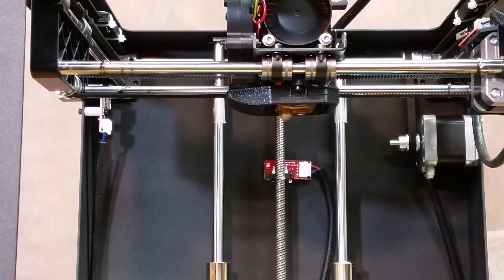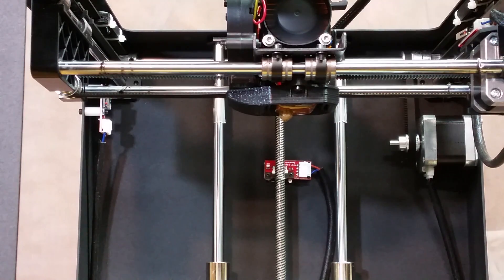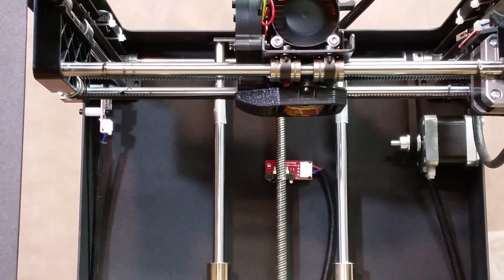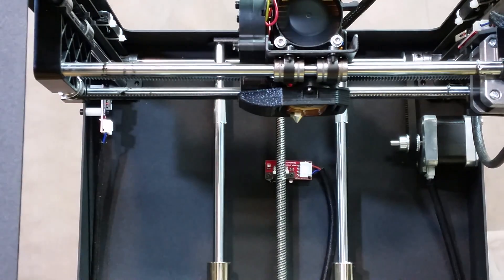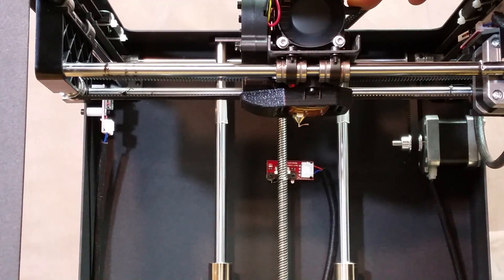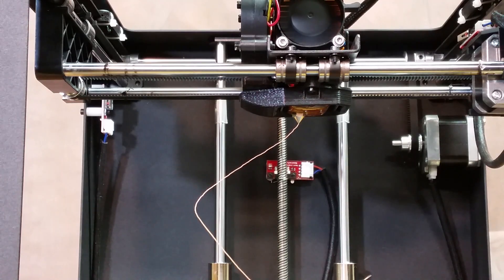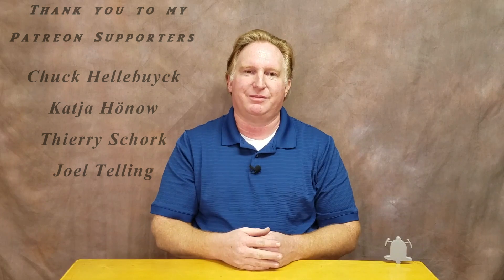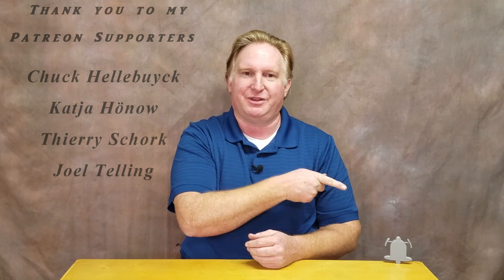Changing The Nozzle / Leveling The Bed On The MeCreator2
Hi Guys!

This was a video I wasn't planning to record, and honestly thought of deleting.  But recently I have been receiving questions from newer viewers asking about changing nozzles, leveling the bed, etc.  So I decided to run with it.

This weekend I finally had a chance to change out my nozzle from a standard brass to a hardened Micro Swiss nozzle.  I have been using wood PLA a quite a bit  lately and am wanting to use some carbon fiber filament in the near future.  I have been setting on this nozzle for about 2 months now.  So since I knew there was a slight blockage in my nozzle, I decided to use the excuse to change over to the Micro Swiss.